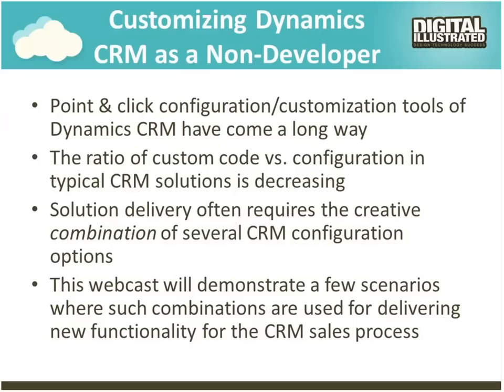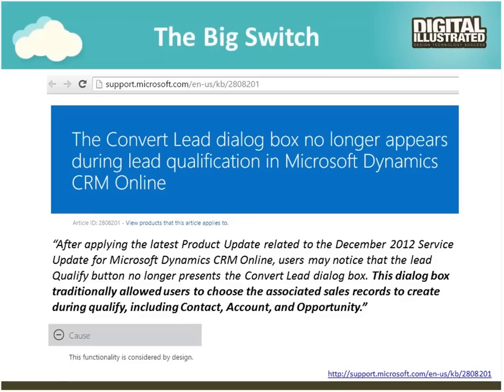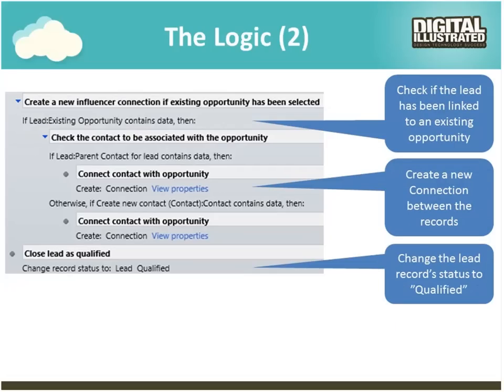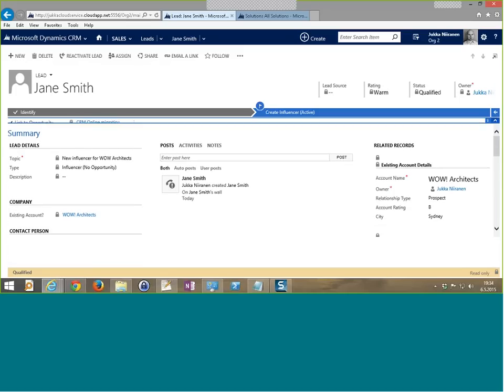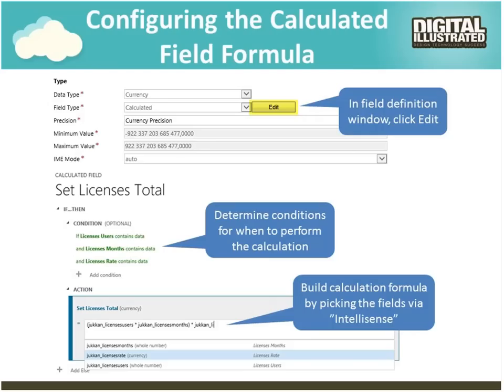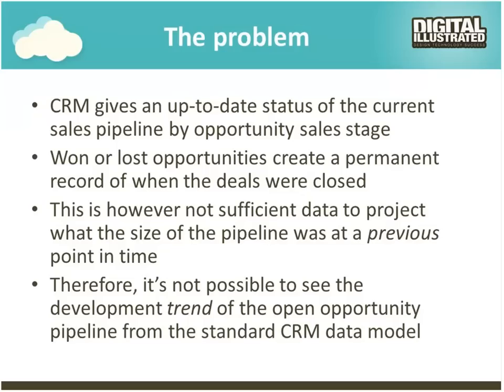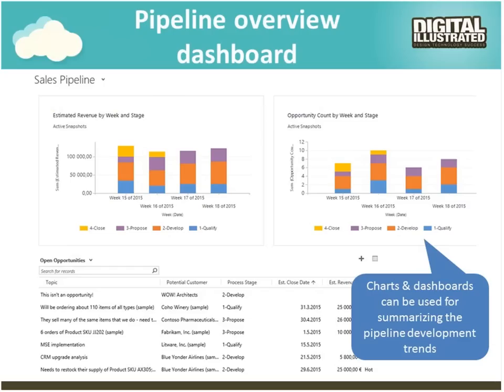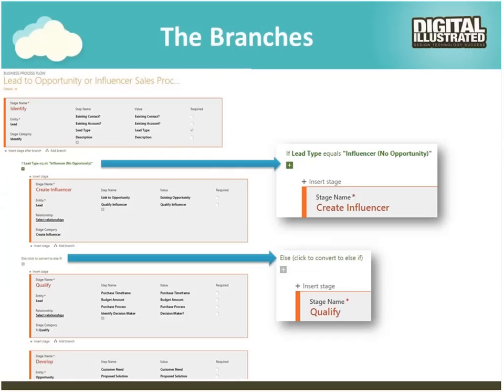A Non Developer's Guide to Smarter Sales Processes in Microsoft Dynamics CRM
With Dynamics CRM 2013 and 2015, Microsoft has provided key improvements in business process design capabilities. Features like process branching, real time workflows, calculated fields, and business rules have given non-developers the power to build sophisticated processes to optimize their businesses without resorting to custom code development.

In this webcast, Dynamics CRM consultant and MVP Jukka Niiranen explores the advanced process automation tools available in CRM 2013 and 2015. He provides ideas and guidance on how to use these tools to optimize your processes in specific cases like lead qualification, opportunity revenue estimation, and pipeline development.